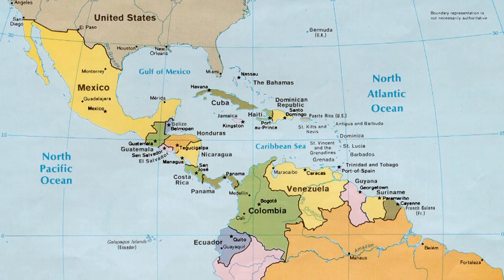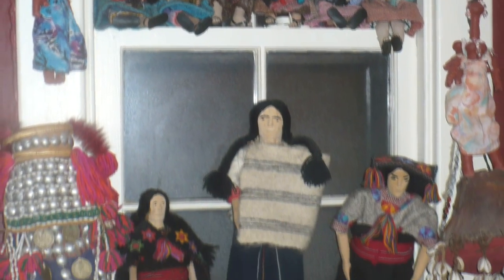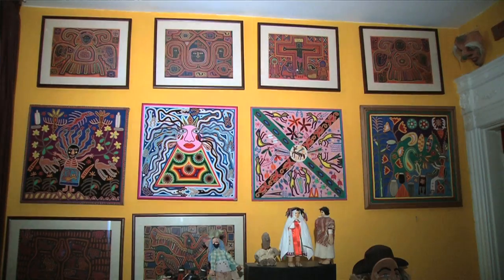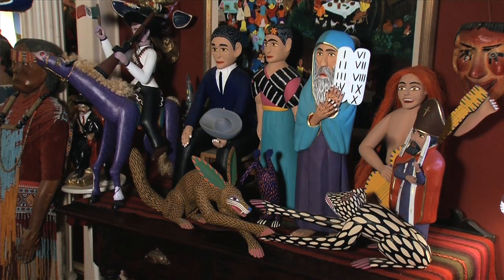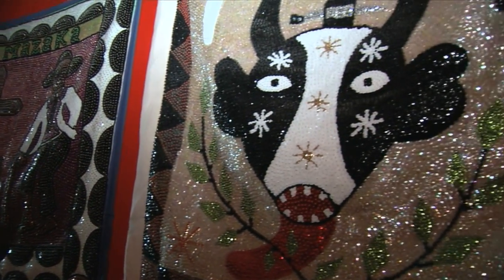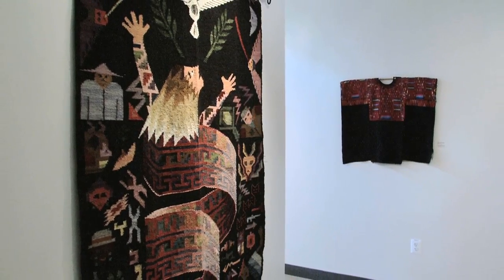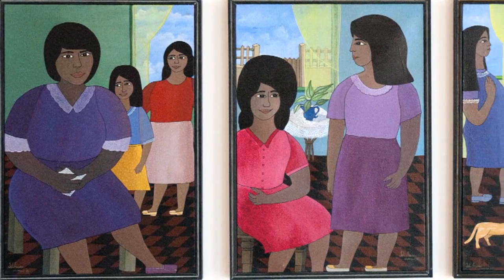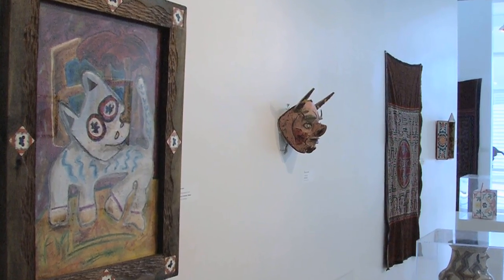Corazón del Pueblo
A profile of an exhibition of Latin American folk art from the Brubaker collection, exhibited at the King Street Gallery on the Takoma Park/Silver Spring campus. Includes excerpts from the art discussion given by Bill Brubaker and Montgomery College art professor Francine Farr.